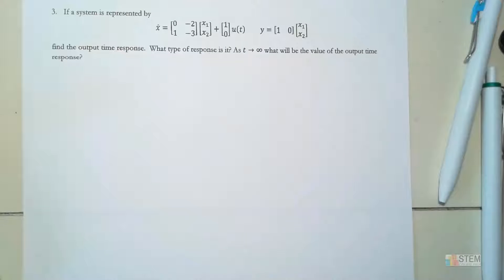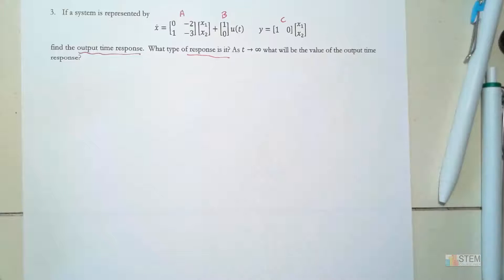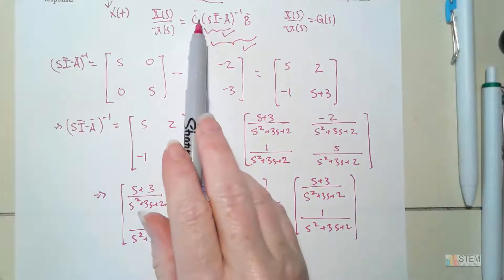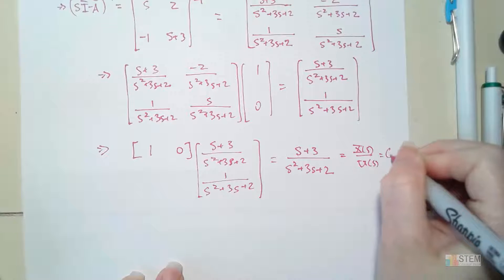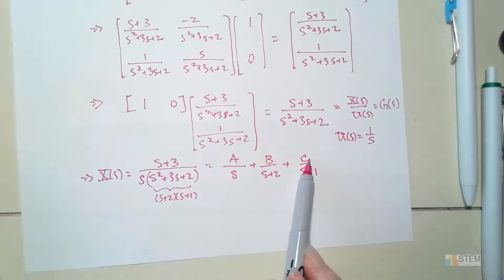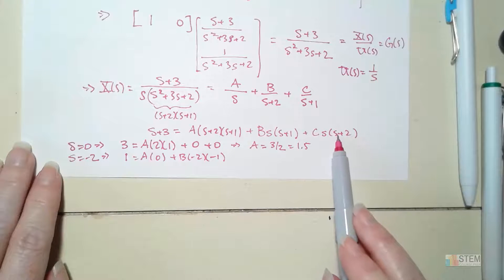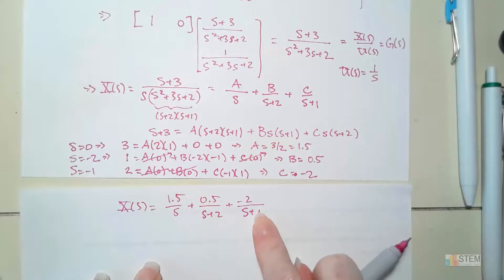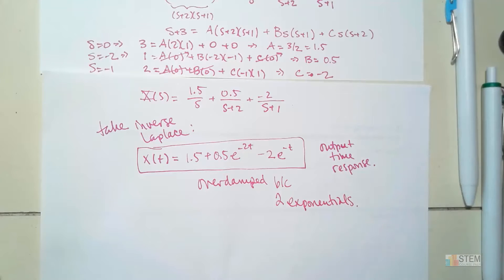State Space to Output Time Response - System Dynamics and Controls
Current offerings:
Statics
Dynamics
Mechanics of Materials I and II
Thermodynamics
Fluid Mechanics
MATLAB
Numerical Analysis
Intermediate Dynamics
Orbital Mechanics
Vector Basics